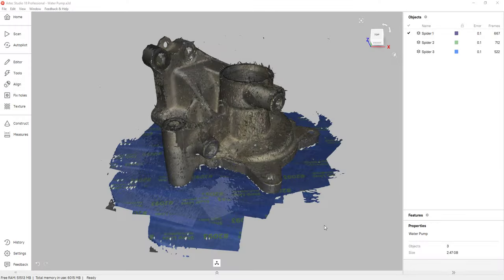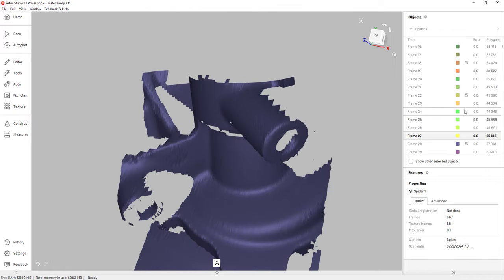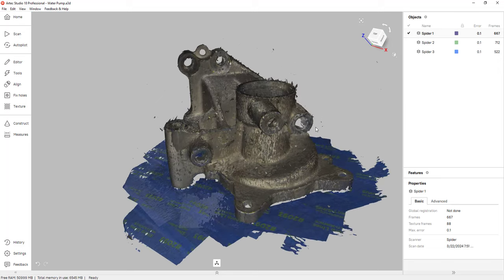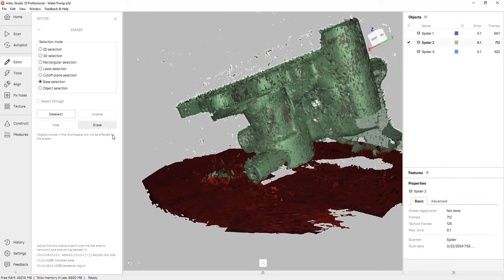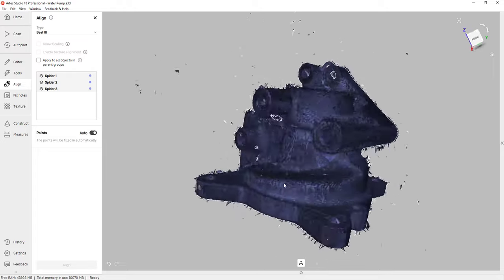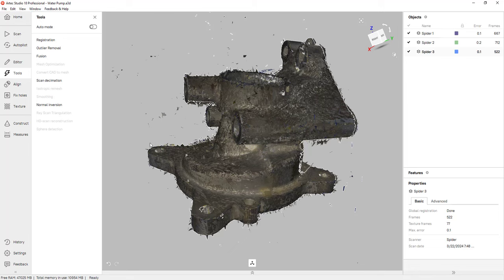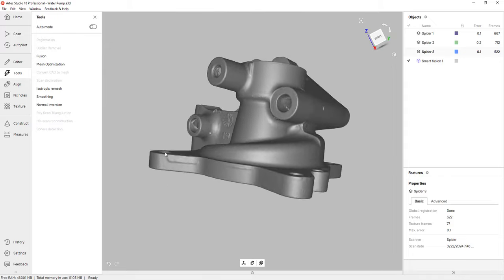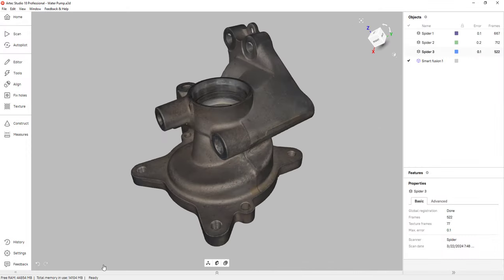Artec Studio 18 - Scan Data Processing Tutorial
Learn how to process your 3D scan data in Artec Studio. This video shows the step-by-step process of creating a clean and accurate mesh from raw scan data. Using Artec Studio you can clean, align, and merge multiple scans together. Map your acquired texture in a few easy steps. An accurate mesh is critical for reverse engineering or 3D printing.